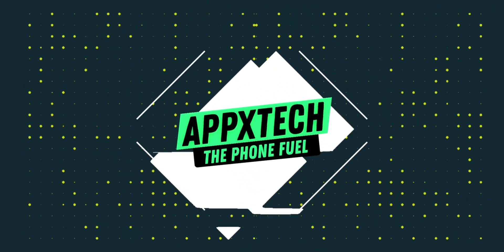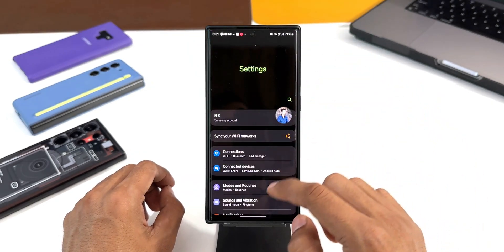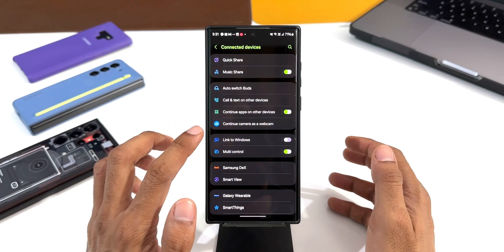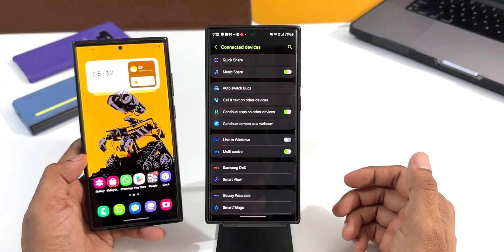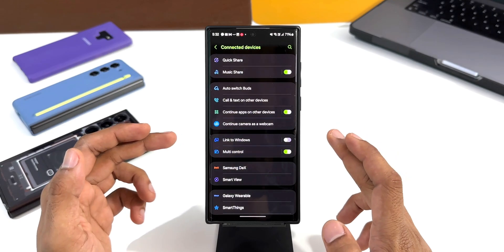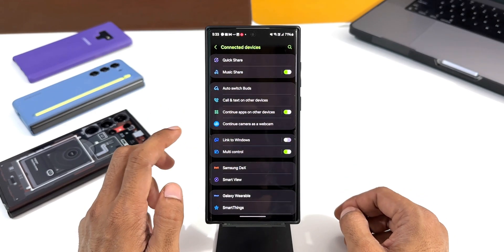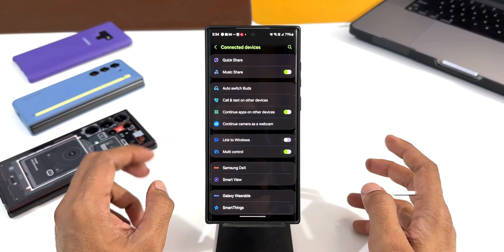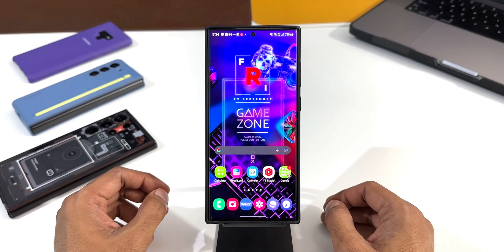A Strange New Feature Appeared On Samsung Galaxy Phones !